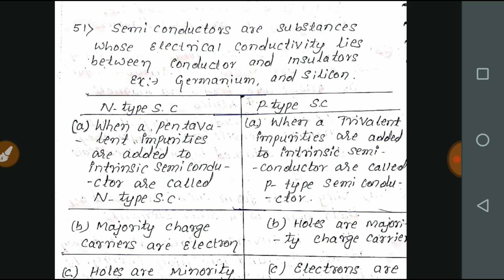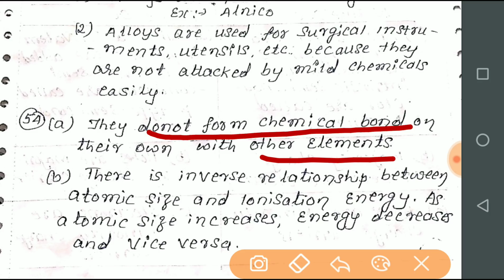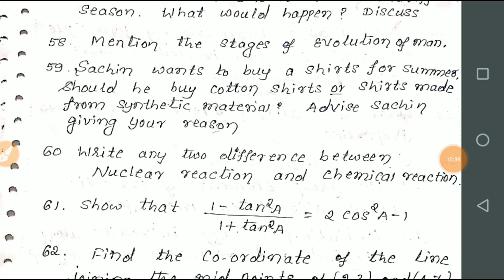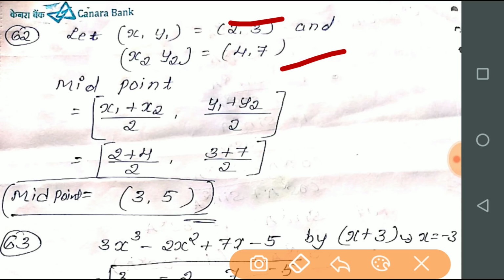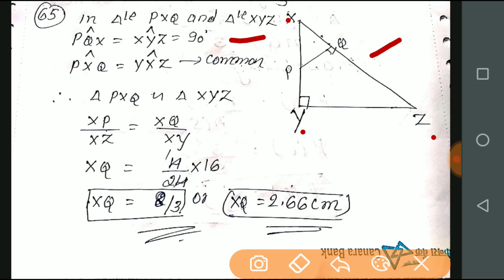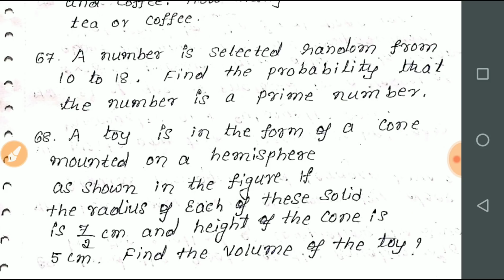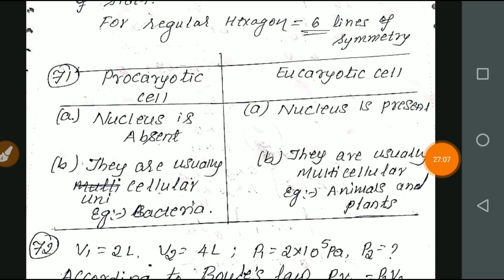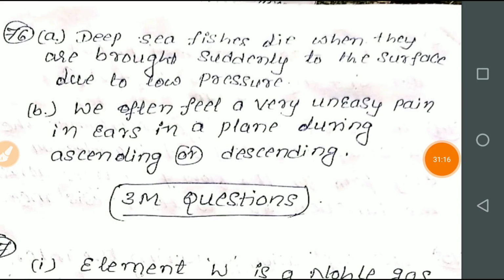MOdel Paper for 6-8 Maths teacher recruitment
Descriptive type questions and answers